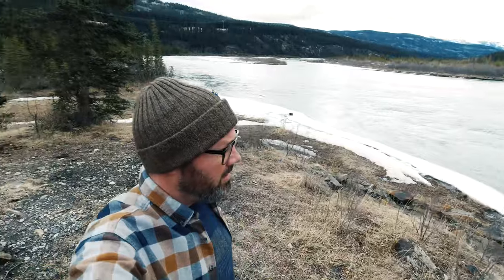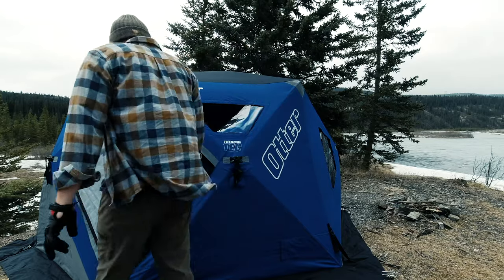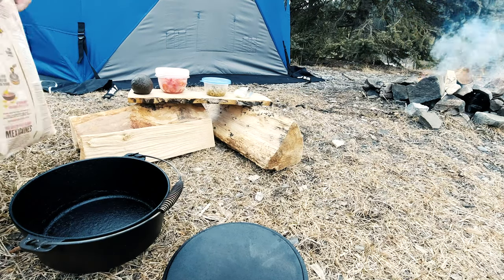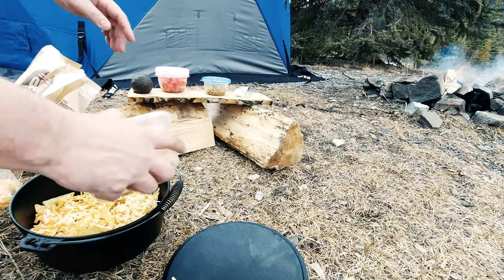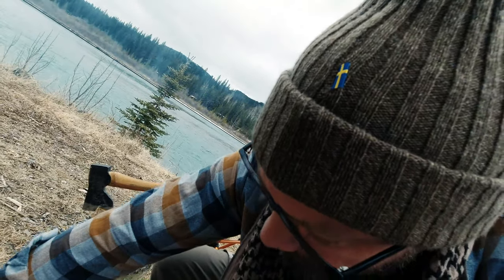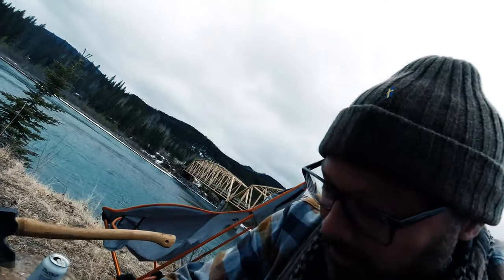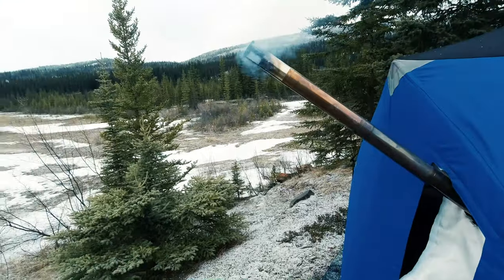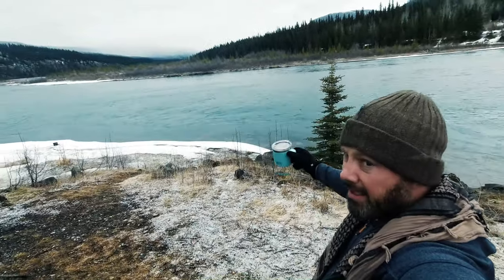Winter Camping (Wild Horses) and Camp Cooking, Nordegg Alberta Vlog#18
Winter Camping and Cast Iron Campfire Nachos. (Fail)

Wild Horses and all!

Follow Me -

- Sony a 7iii
- DJI Osmo Action
- Rode Wireless Go Mic
- Rode Video Mic
- Gitzo Travel Tripod
- Sigma 20 mm 1.8 Prime Lens
- Sony G Master 16-35 F2.8
- Mavic Air 2 Fly more combo
-- DJI Ronin SC